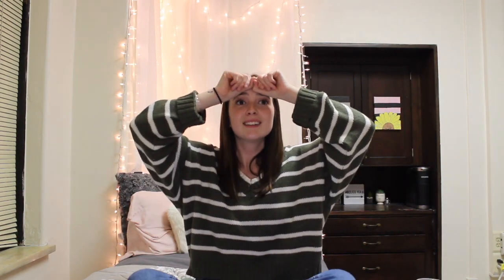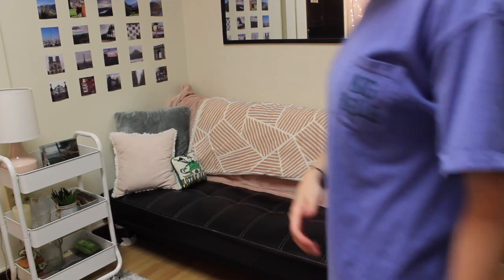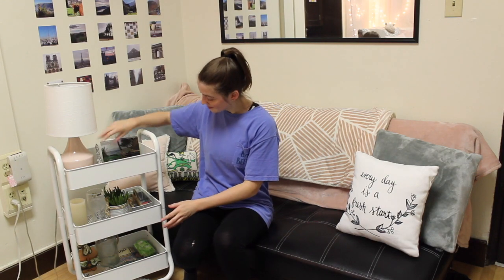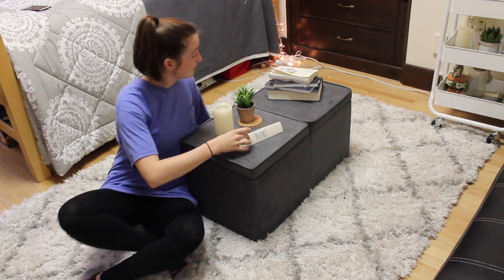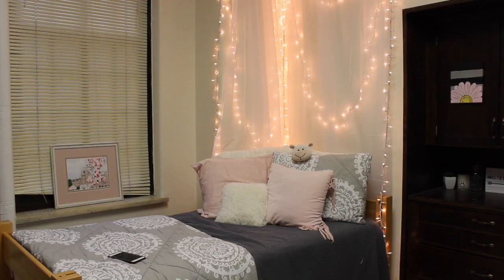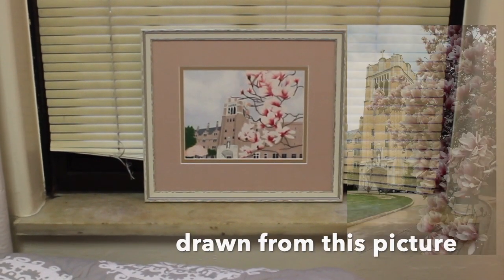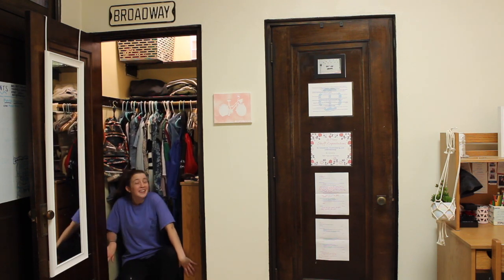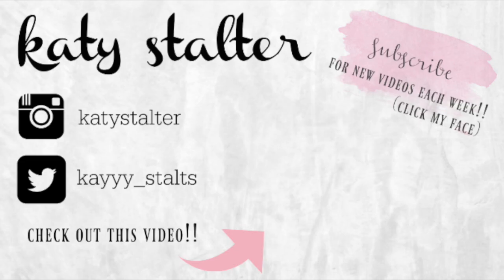COLLEGE DORM ROOM TOUR!! (Saint Mary's College, Notre Dame)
Comment video suggestions that you would like me to do this summer